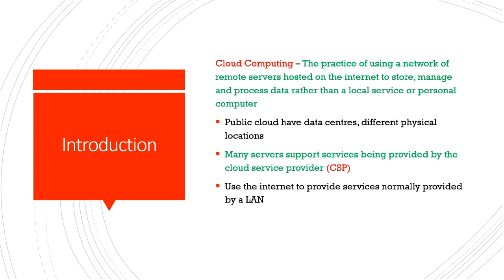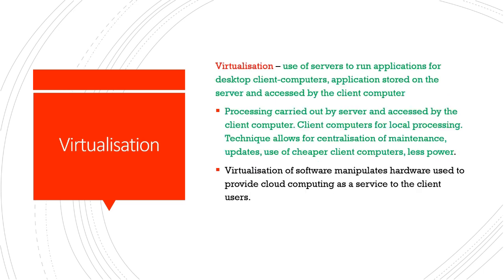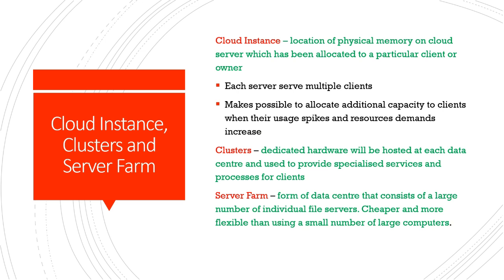A2:1 Digital Technology - Cloud Computing